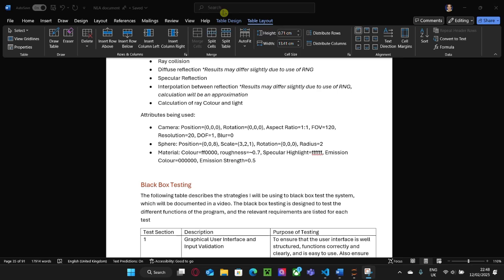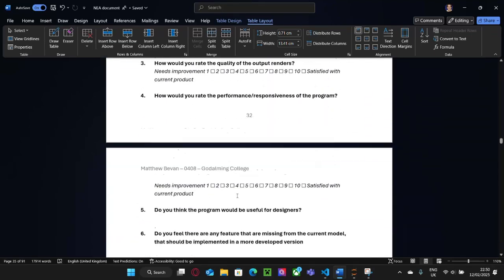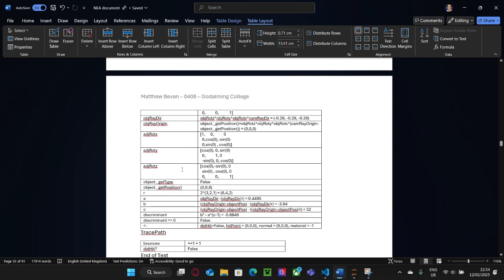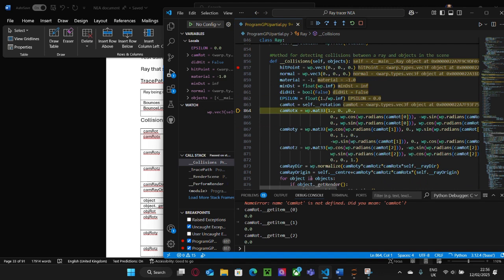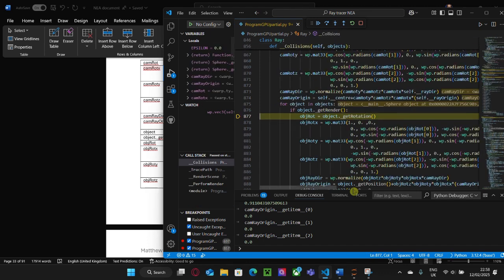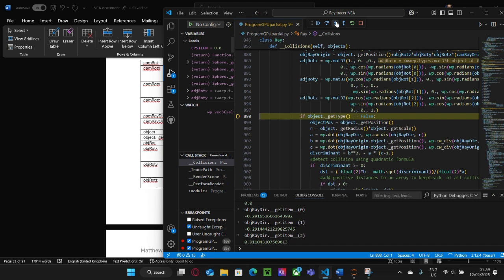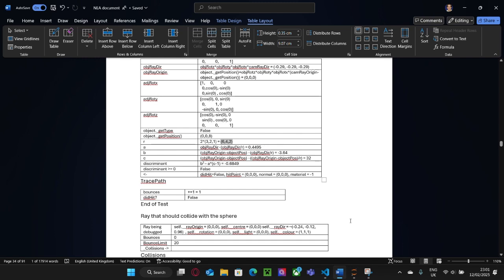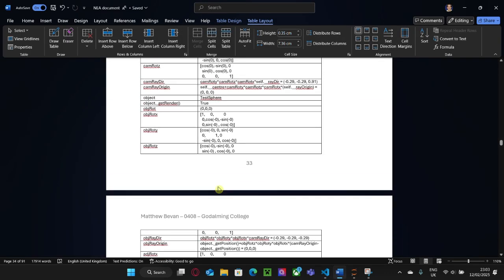NEA - White Box Testing 1